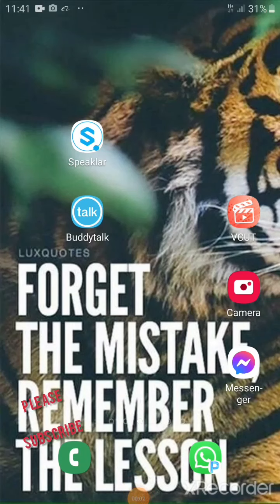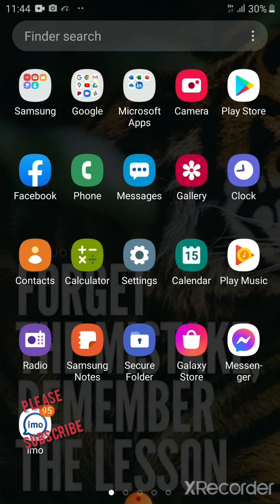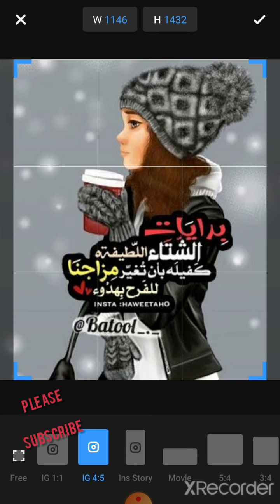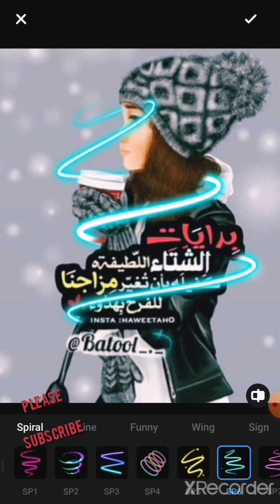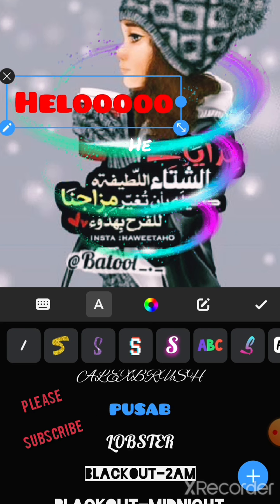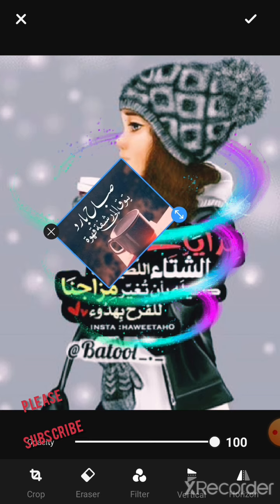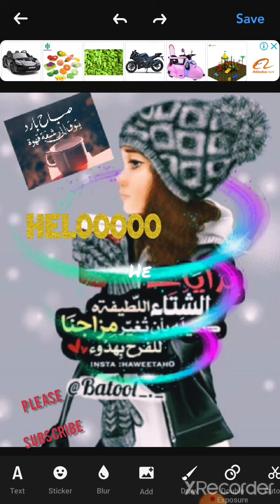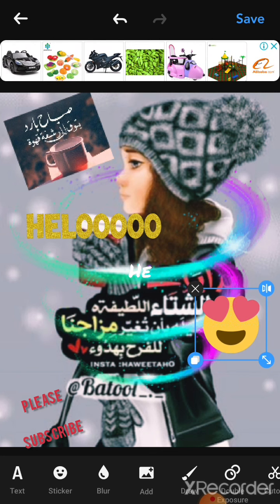how to edit photos on android phone you don't need any computer just need android mobile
edit your picture on this software its easy don't need any more devices just on android phone you can download in your play store iam gonna give you like hear
GO TO PLAY STORE
ARE GO TO PLAY STORE
and type polish photos editor type this you can find very easy I hope